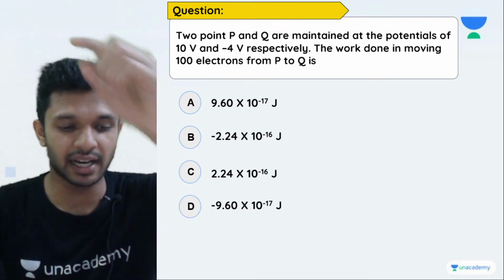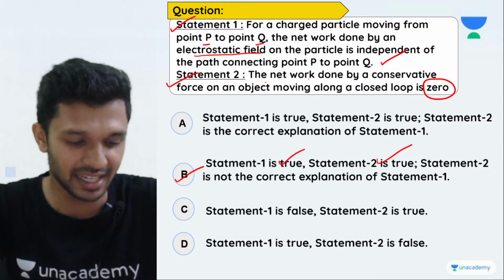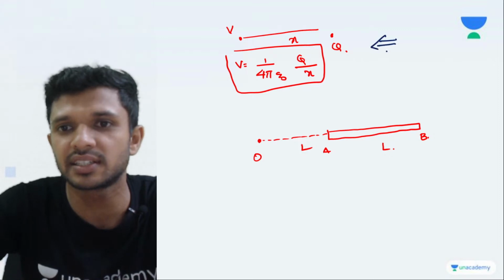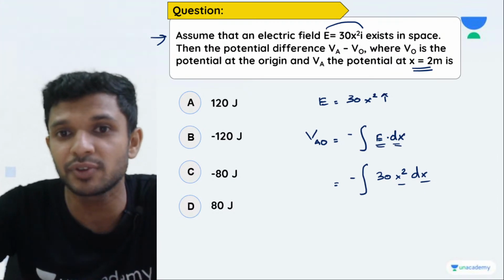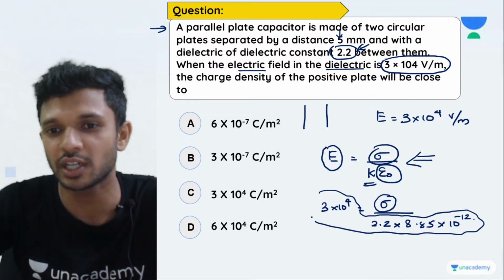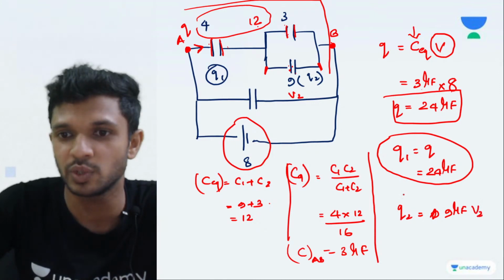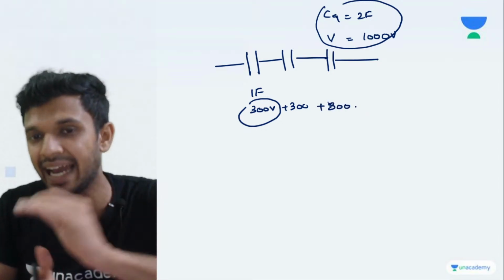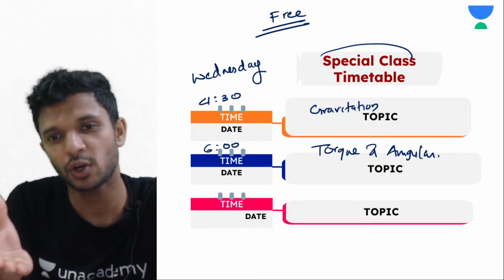Class 12 | MCQ Series | Electrostatics-L2 | Target Term-1 | Unacademy Class 11&12 | Ameer Basith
In today's lecture, Ameer Basith sir will be discussing the topic Electrostatics under the MCQ Series for Class 12 Term-1. Watch this video and ask away all your doubts and get to know more about your new physics educator.

1. Learn from your favourite Educator
2. Dedicated doubt clearing sessions
3. One Subscription, Unlimited Access to Live Online Classes and Videos
4. Real-time interaction with best-in-class Educators
5. You can ask doubts in live online classes
6. Limited learners in each Online Class
7. Download the videos & watch offline